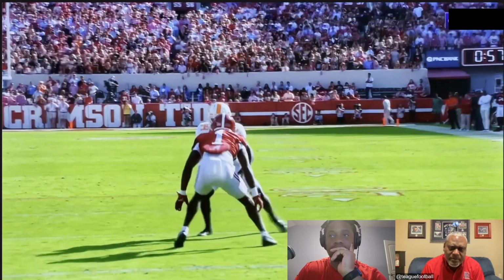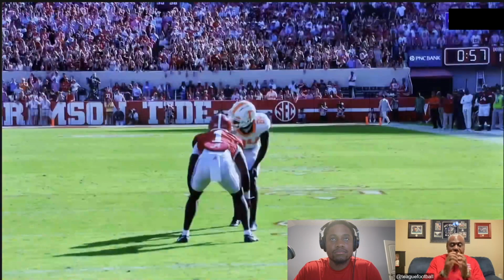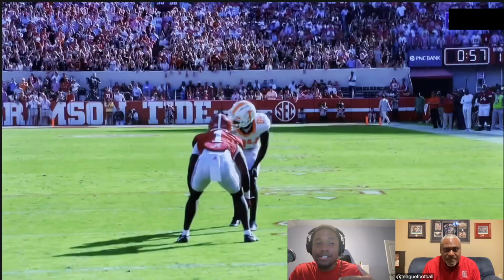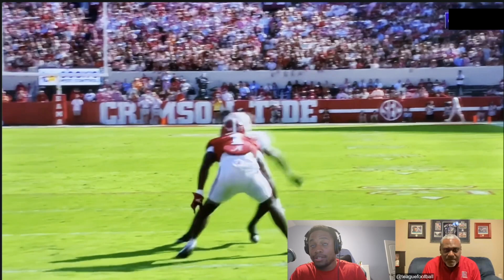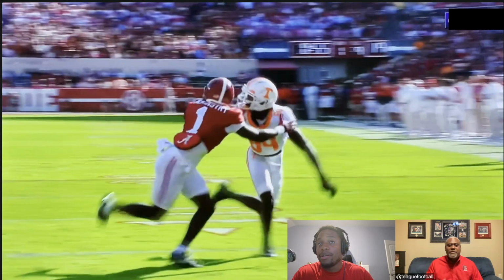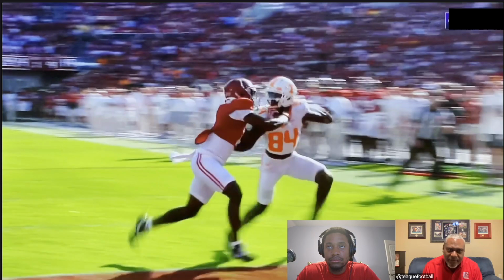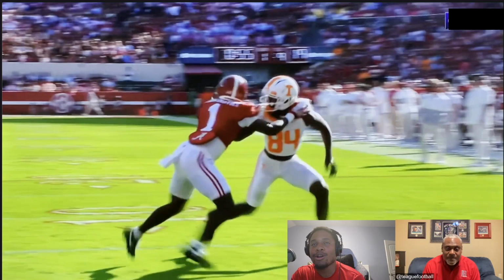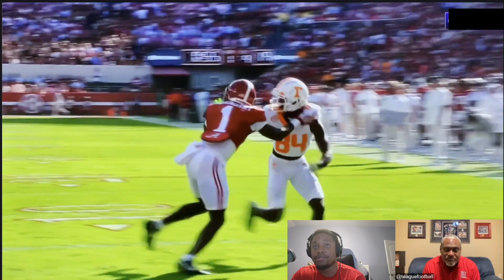Masterclass in Press Defense: Analyzing Kool-Aid McKinstry's Touchdown Saving Play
In this in-depth breakdown, we unravel the brilliance of Kool-Aid McKinstry, the standout cornerback from Alabama, whose flawless press technique thwarted a potential touchdown by Tennessee. Join us as we dissect every moment of this game-changing play, where patience, precision, and perfect technique collided to deny the opposition a crucial score.

🔍 Key Moments:

Patience Under Pressure: Witness how McKinstry, with unwavering composure, patiently observes his opponent's every move. His ability to stay calm under pressure is a testament to his expertise, preventing any hasty decisions that could have led to a touchdown.

Flawless Press Technique: Delve into the intricacies of McKinstry's press coverage. Learn how he masterfully uses his hands and body positioning to disrupt the receiver's route, making it nearly impossible for the opponent to create separation and receive the pass.

Denying the Touchdown: Experience the thrill of the moment when McKinstry, with a combination of instinct and skill, denies the receiver the opportunity to catch the football. His impeccable timing and awareness result in a game-saving play that echoes through the stadium.

🔥 Technique Breakdown:
Our expert analysts provide a detailed breakdown of McKinstry's press technique. From his initial stance to the moment of impact, gain insights into the subtle movements and strategic decisions that make this play a masterpiece of defensive football.

🏆 Impact on the Game:
Explore how this single play shifted the momentum of the match. We discuss the psychological impact on both teams, highlighting the importance of exceptional defensive skills in high-stakes situations. McKinstry's play not only saved a potential touchdown but also inspired his teammates and fans alike.

🗣️ Join the Conversation:
Football enthusiasts and aspiring athletes, this breakdown is your opportunity to learn from the best! Share your thoughts on McKinstry's technique in the comments section below. Engage with our community and let's celebrate the art of defense together.

🔔 Stay Tuned:
Don't miss out on our future analyses and player spotlights.